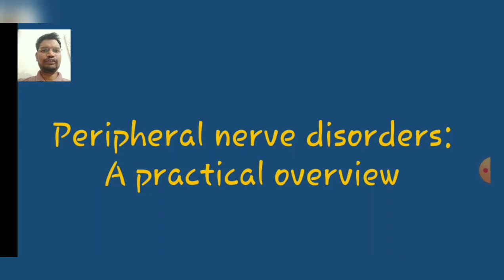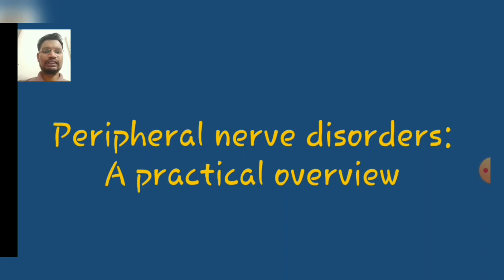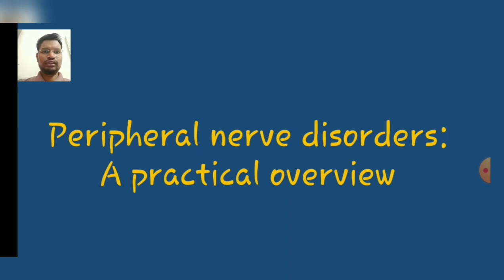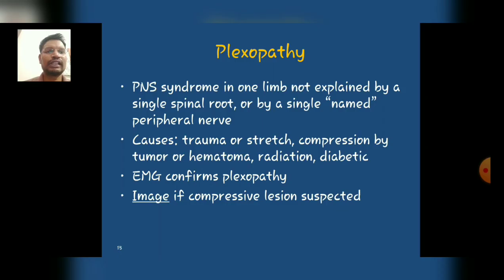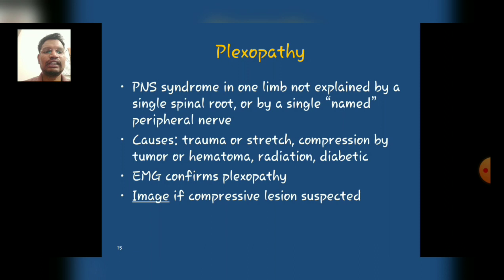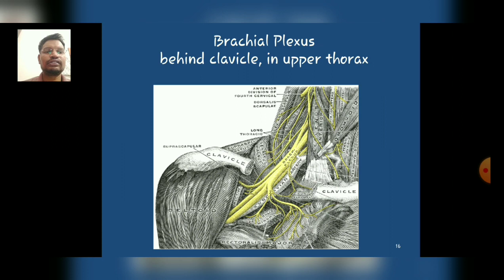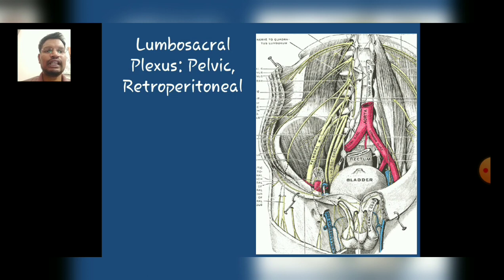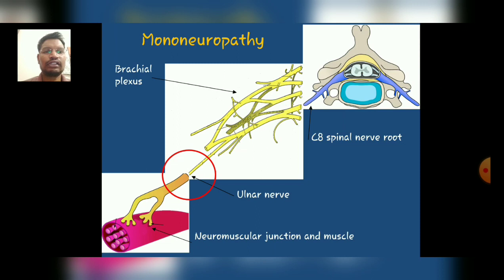Peripheral Nerve Disorders - Plexopathy Part-6-By Dr. Robin Chopra(PT)/ Dept. of Physiotherapy/RPIIT